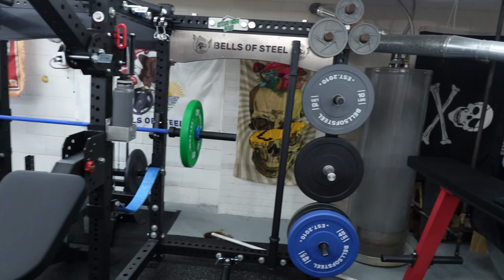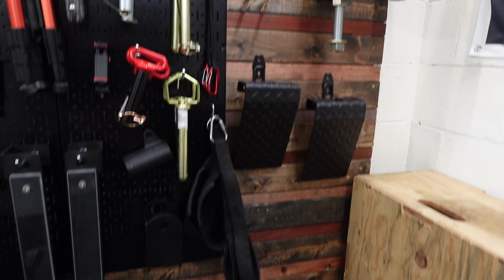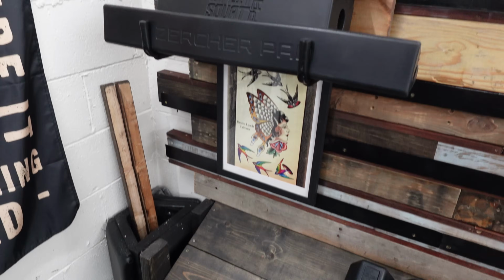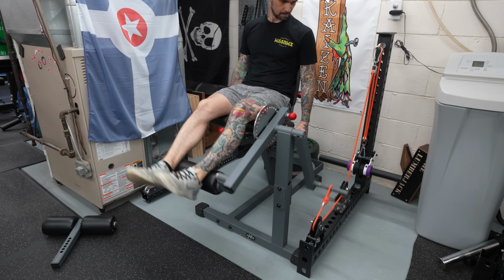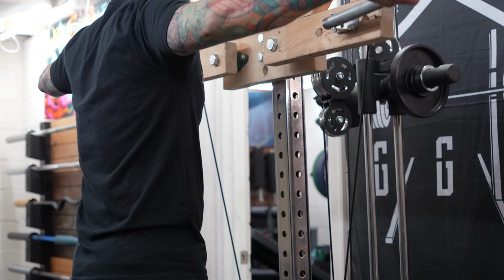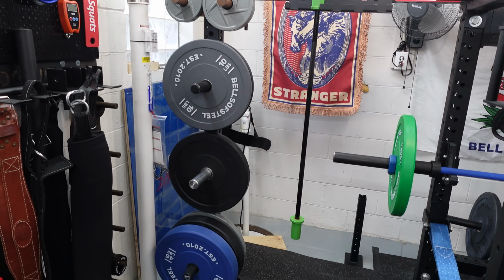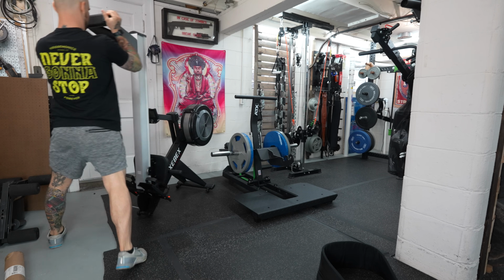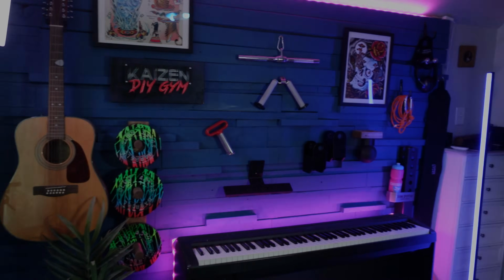Ultimate 644 Sq Ft Home Gym Tour – Packed with Gear!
Gym Tour 2024 | Inside My 644 Sq Ft Basement Gym Packed with Equipment | Kaizen DIY Gym

The Dane
Midas curl bar
Mammoth belt squat
Savage bumper plates
Silverback dumbbells
Osprey rack
Midas trap bar
Midas mini bar

ATX (not currently sold in the US)
Trinity Tower
Belt Squat

Single barbell holder
Arch nemesis bar
Barenaked power bar
Blue cerakote utility bar
Wall mounted pulley tower
72" Hydra rack
Manticore power rack
seal row pad
lever arms
Axle bar

D-handle bar
Kaizen adapters
Angles 90 grips
Knurled d-handles

squat wedges
Rack mounted pulley

Zercher pad
Split squat pad
Hip thrust pad
Box squat pad
Pivot Pad
Bench Wedge
U-bells
Chest up pad

Drink Spotter lite
Drink Spotter XL

X-Mark leg extension / curl machine

GMWD seal row bench

Titan Fitness wall mounted pulley tower

2.0 lever arms
Echo bar
Stainless steel Ohio power bar
Band peg storage

Gym accessories:
Garage hangers utility hooks
Sound panel foam squares
Barrina LED's
Philips Hue lights

Camera equipment:
NEEWER Motorized Camera Slider
Sony A6700
Sony ZV-1F
Sony ZV-E10
Zhiyun gimbal

Banners / Flags / Wall Art featured in this video:
Horror Classics

0:00 Intro
0:32 Contents of the side room
3:51 My preferred gym lighting
4:05 The main room - north wing
5:32 Barbells
6:38 Camera equipment
7:00 The main room - south wing
10:00 Outdoor equipment
10:10 YouTube and podcast studio
10:49 Q & A